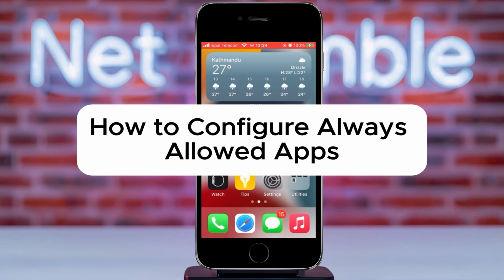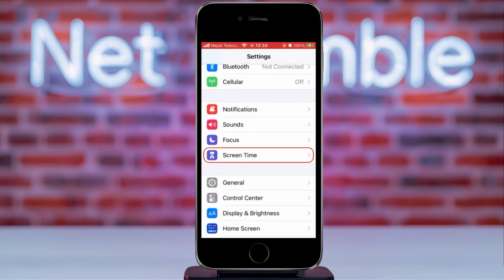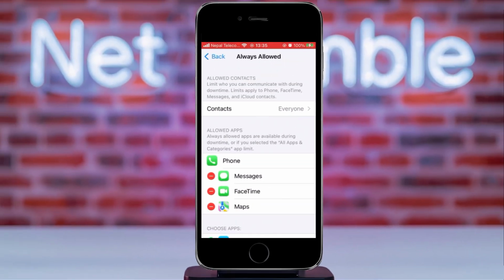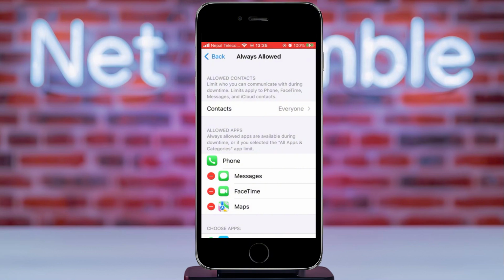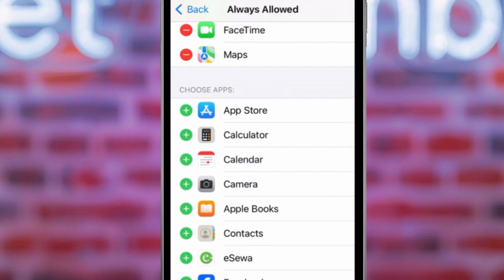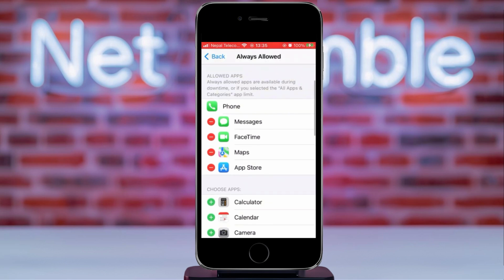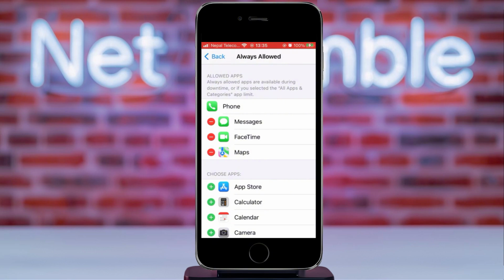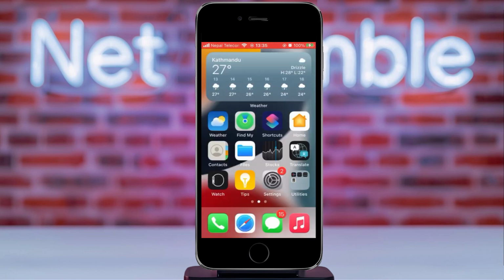How to Configure Always Allowed Apps on iPhone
Learn how to configure Always Allowed Apps on iPhone in this step-by-step tutorial. Whether you want certain apps to remain accessible during Screen Time restrictions or customize app access for yourself or your family, this guide will walk you through the process.

In this video, you'll learn how to configure Always Allowed Apps on iPhone, manage Always Allowed Apps iPhone settings, and use the iPhone Screen Time Always Allowed feature. We'll also cover iOS 26 Always Allowed Apps, explain an iPhone app restrictions tutorial, show you how to manage Always Allowed Apps on iPhone, and provide a helpful iPhone settings guide for better control over app access.

Timestamps:
0:00 Introduction
0:20 How to Configure Always Allowed Apps on iPhone